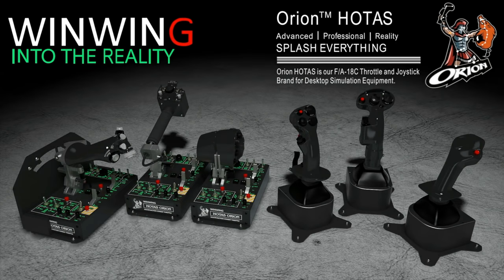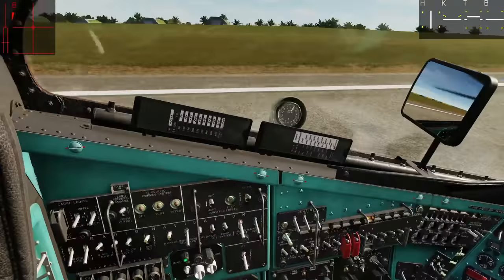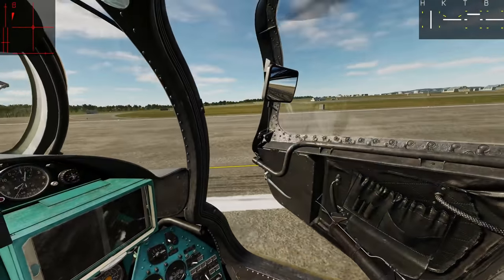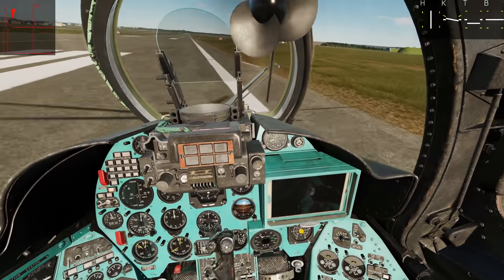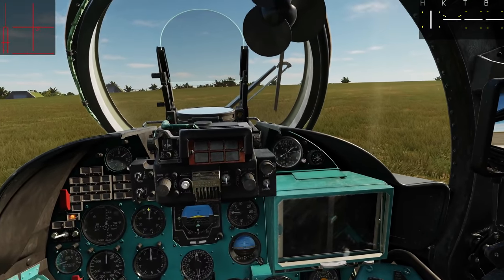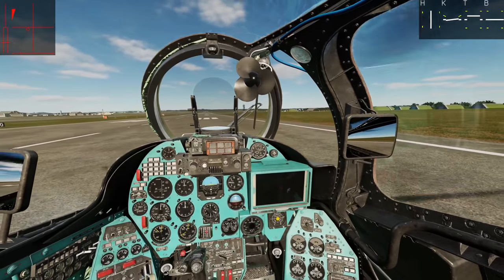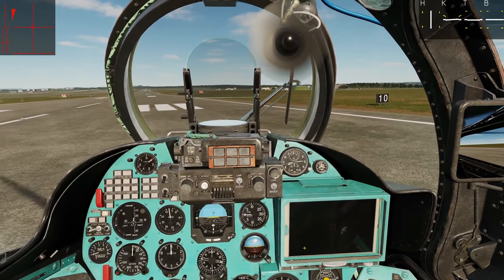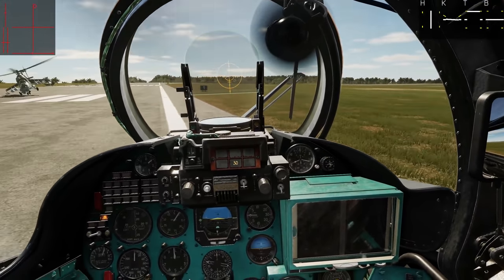Questioned: Is The Hind "Afghan Takeoff" Possible? Heavyweight Hind Dogfight? | DCS WORLD